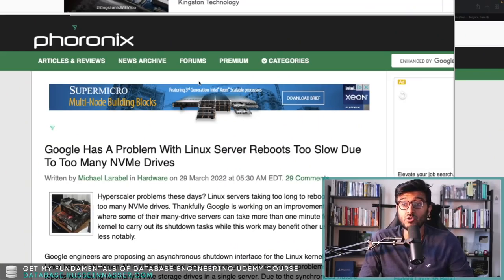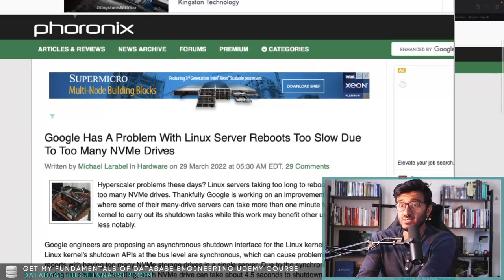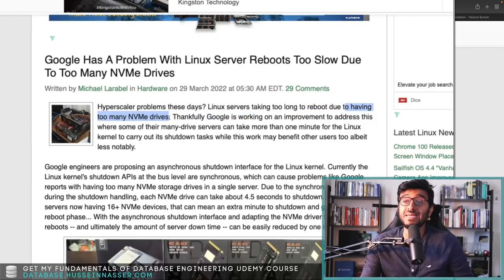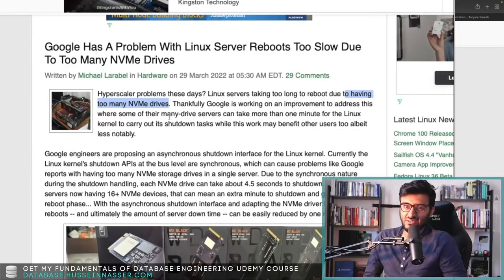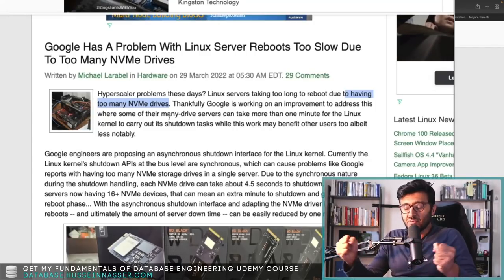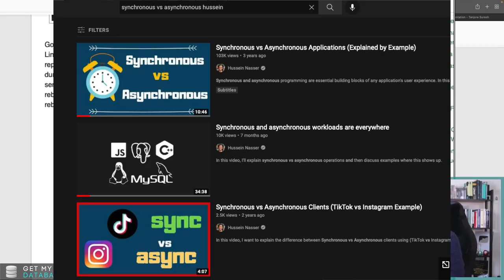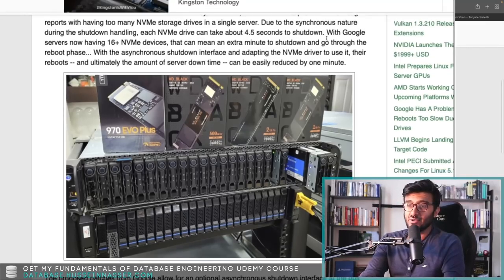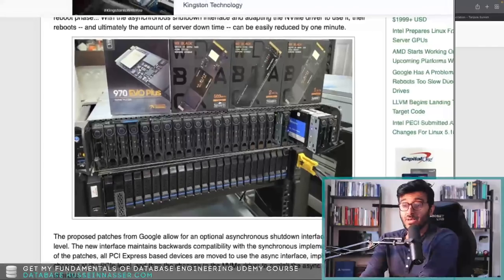Google thinks Linux is slow to reboot, so they patched it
Google linux boxes have over 16 NVMe SSD PCIe Express drives.When a shutdown signal is sent to linux, the OS iterate through each NVMe and send synchronous request to shutdown that takes 4.5 seconds. This adds up to over a minute to achieve a reboot. Google patches linux with asynchronous Shutdown APIs

Stay Awesome,
Hussein